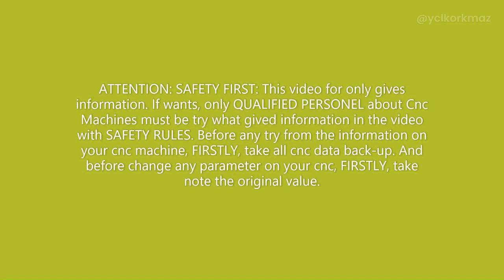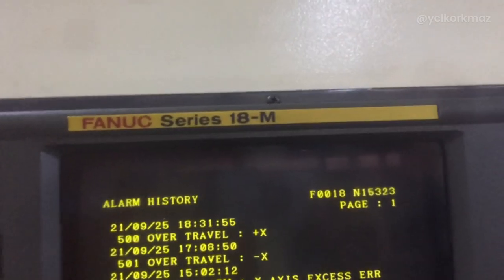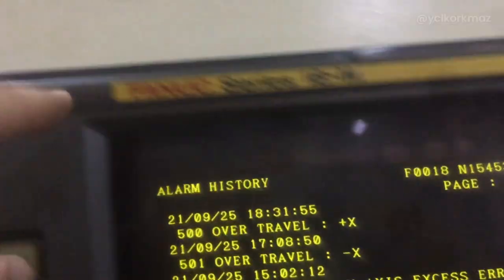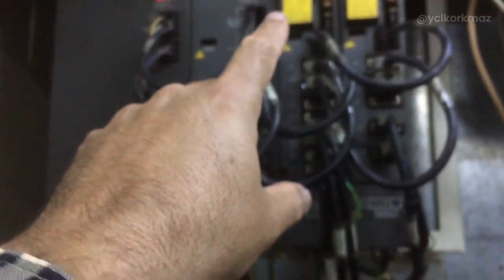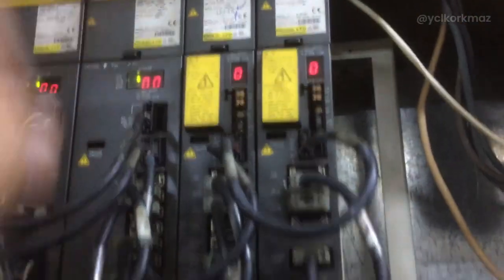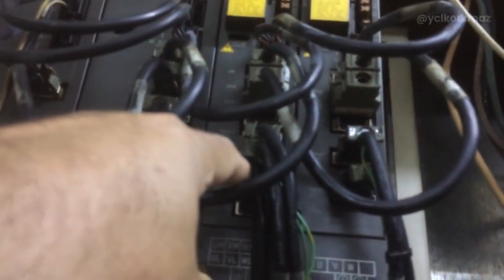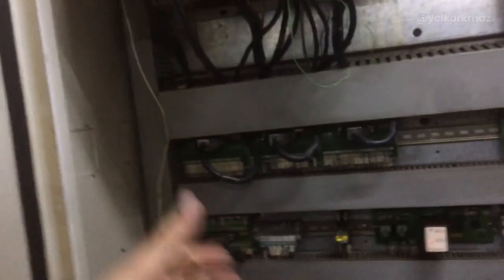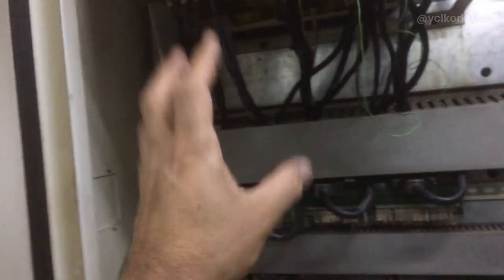Fanuc - 410 SERVO ALARM : X AXIS EXCESS ERR alarm Solve - ( Fanuc 18M )